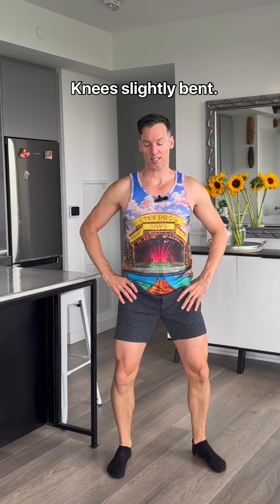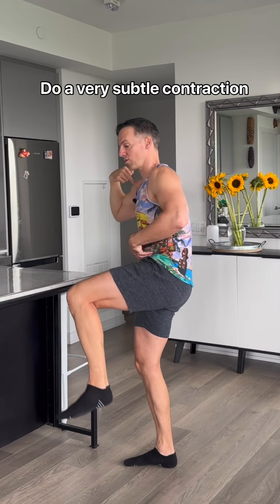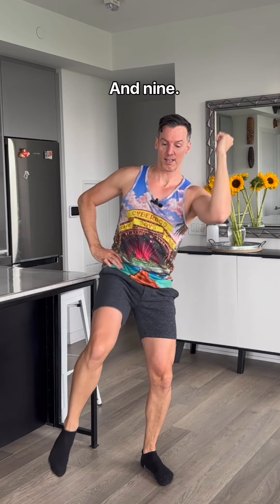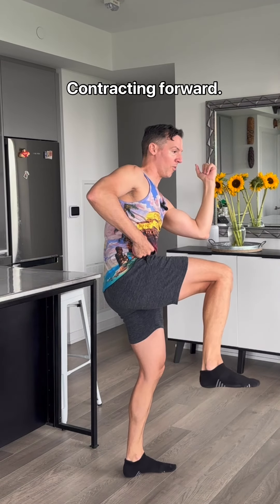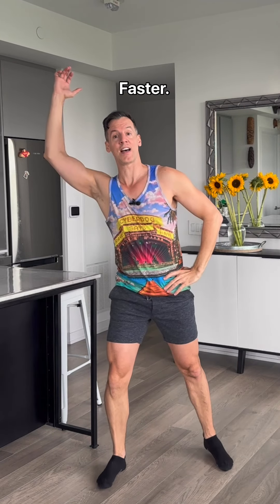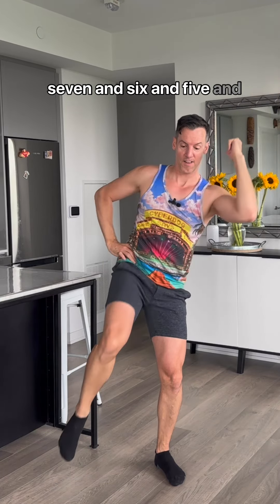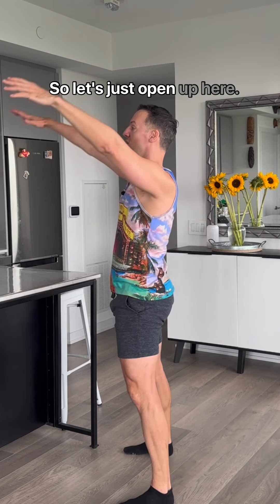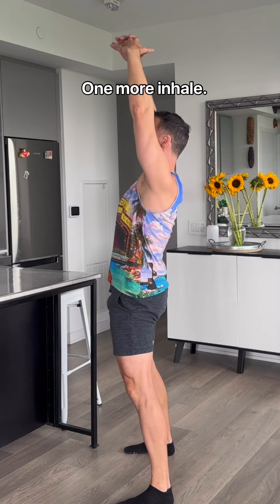2-Minute Tune-Up: Abs & Balance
Abs! Simple and straightforward, this abs workout still requires you to think about squeezing the abs in order to be effective. Think about stapling the navel to the spine throughout, and feel a muscular belt squeezing in all around the waist like a corset. I love the extra balance challenge here to work core stability as well, but of course you can keep the free hand on a counter or chair to assist you.

Stay strong, everybody, and tune in next time for another 2-Minute Tune-Up!

Robby